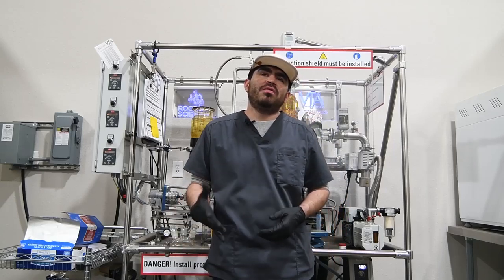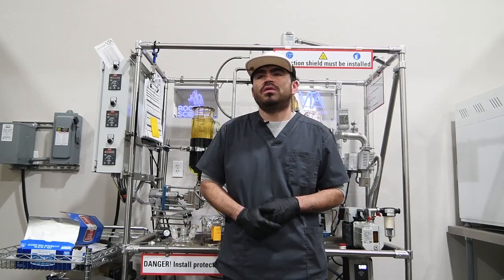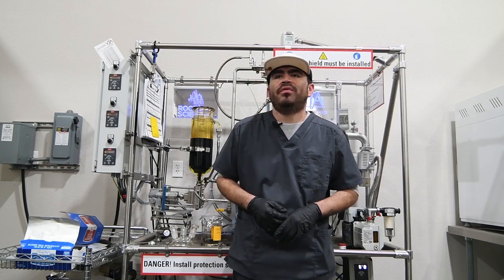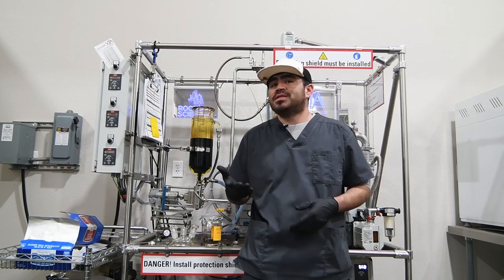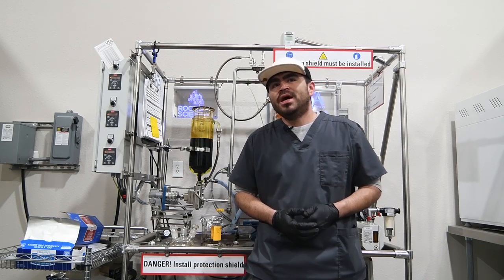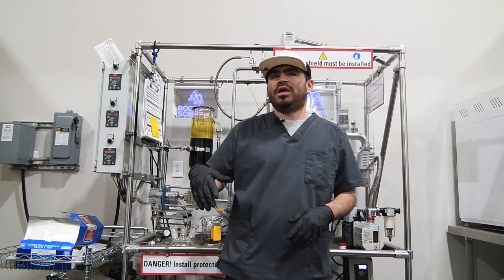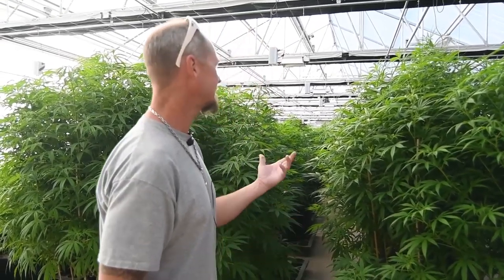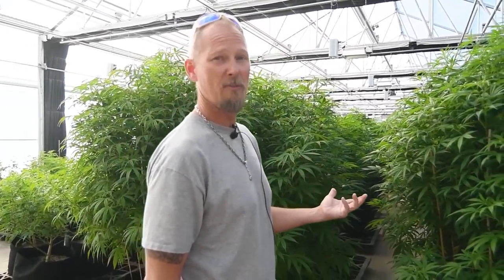Veritas Farms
Micheal Tapia: Lab Manager; Explains the VTA Distillation Unit Process. Shawn Buatt: Lead Cultivator; Explains the cultivation process. (Chieftain video)